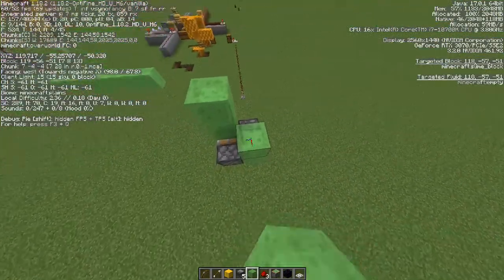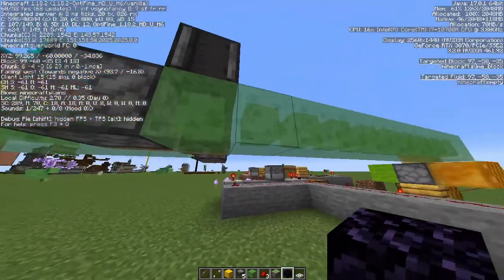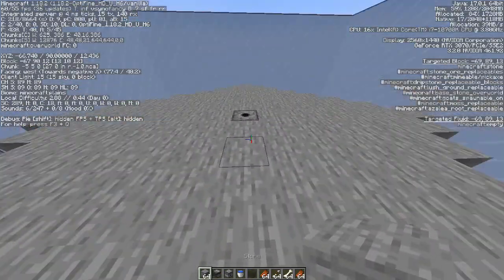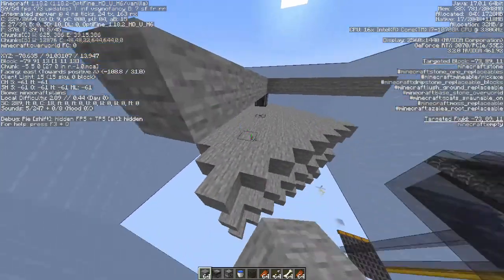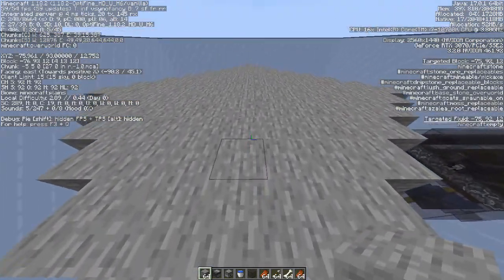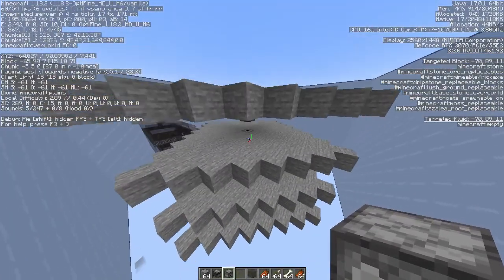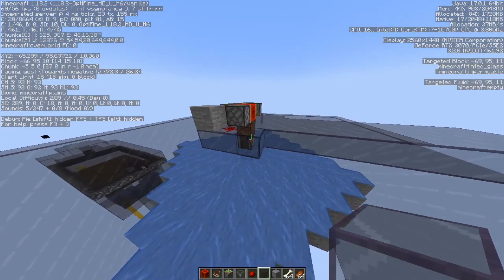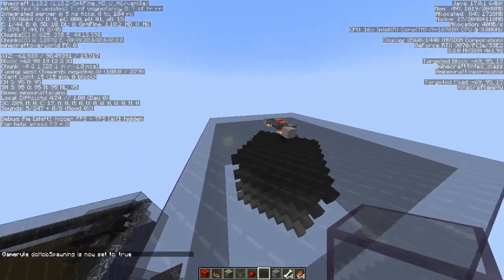Minecraft 1.18 redstone for dummies mob drops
in this one we look at 2 different ways to build mob drops to collect those sweet sweet items.